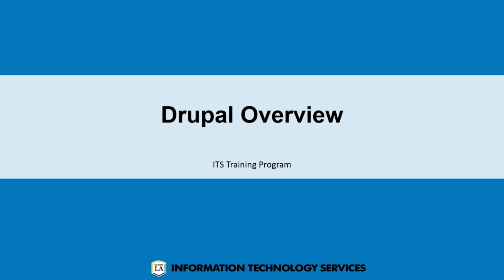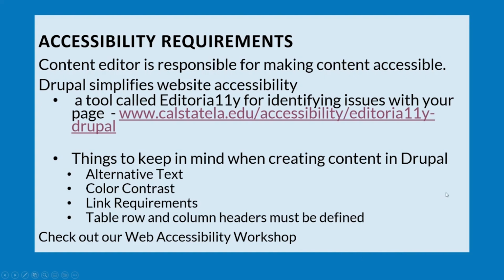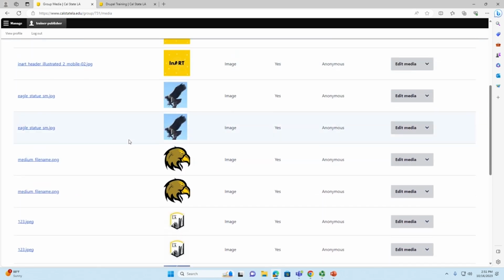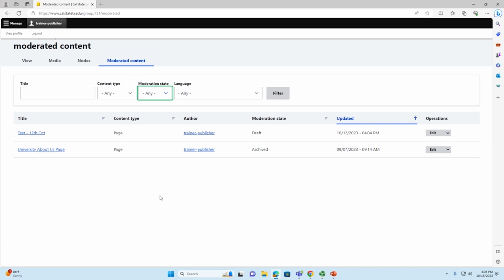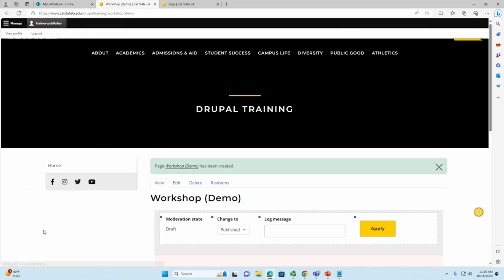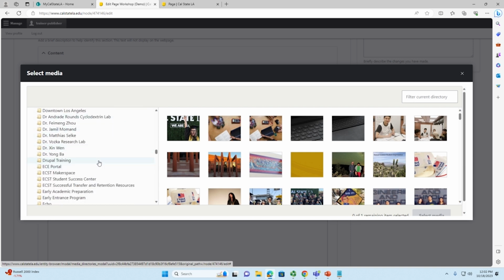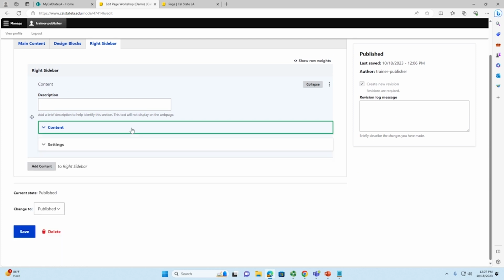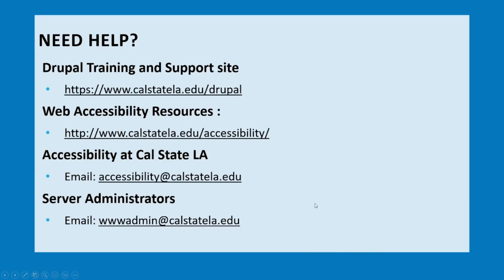Drupal Overview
0:00-0:21 Intro
0:22-0:51 Agenda
0:51-1:57 What is Drupal?
1:58-2:36 Key Terminology
2:37-3:29 User Roles
3:30-4:10 Accessibility Requirements
4:11-5:48 Hands On: Editorially
5:49-7:24 Accessibility Requirements
7:25-7:58 Logging In
7:59-9:30 Hands On: Drupal User Profile Page
9:31-10:40 Interface
10:41-23:55 Hands On: Drupal Interface
23:56-24:30 Design Blocks
24:31-25:31 Design Block Demo Page
25:32-35:33 Hands On: Design Block
35:34-36:18 Take Aways
36:19-38:00 Hands On: Removing Page
38:01-40:01 Resources & Closing